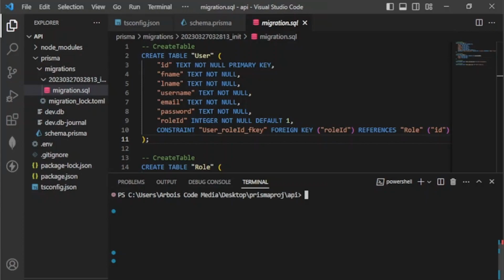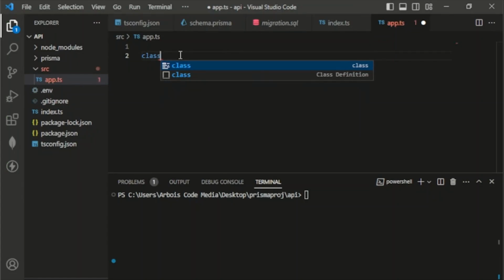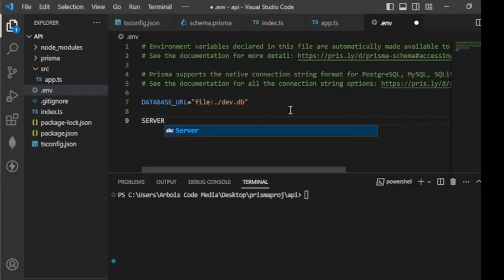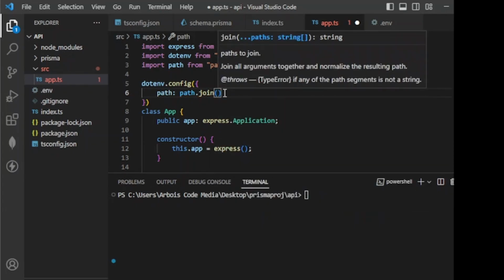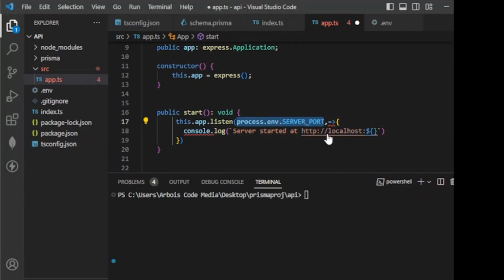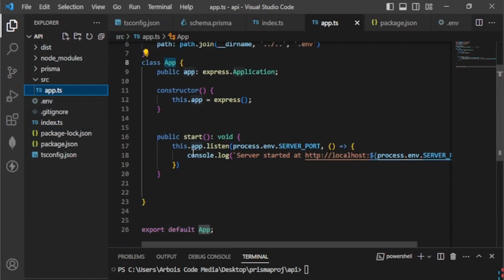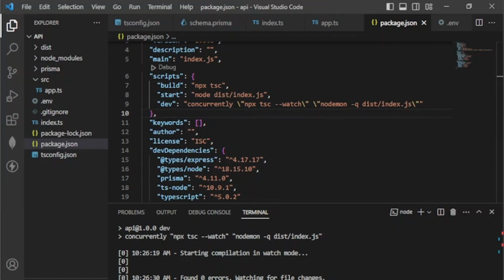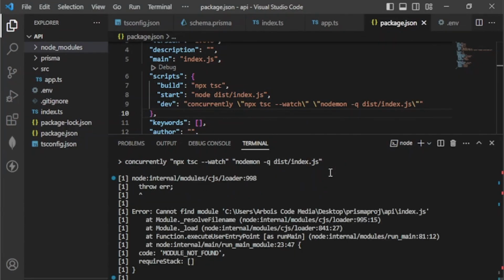2. Folder Structure and Environment Setup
In preparation for the Rest API, will prepare the environment and folder structure.